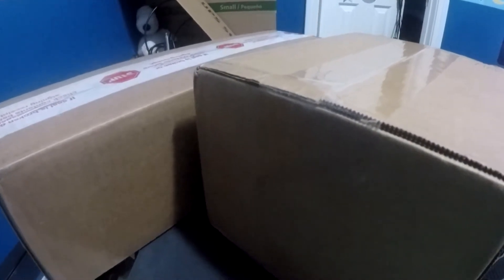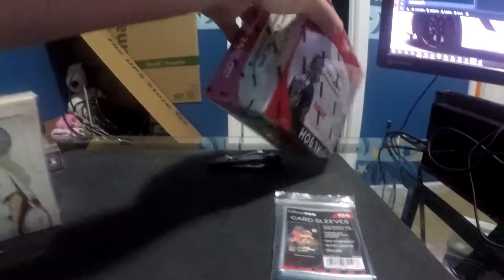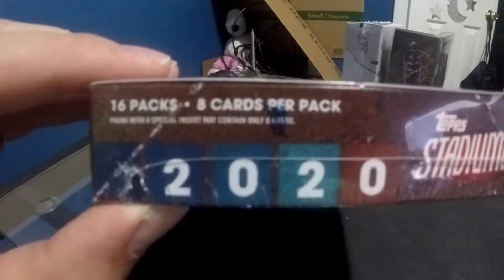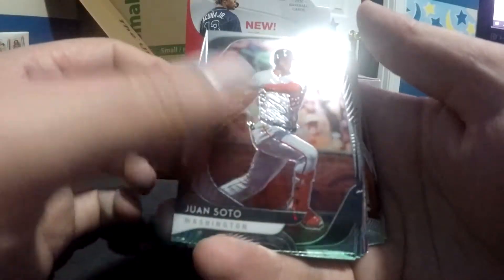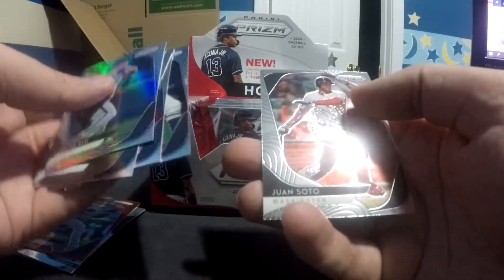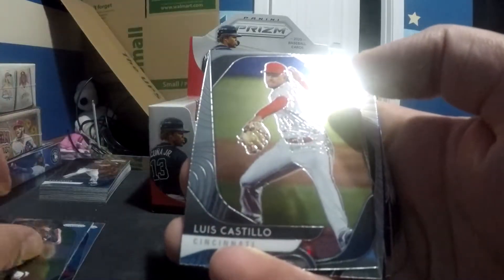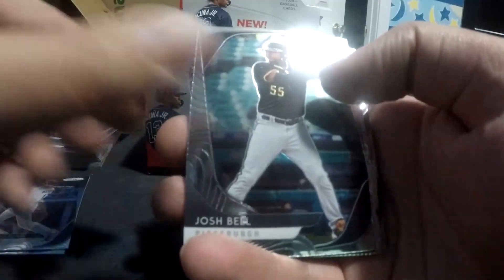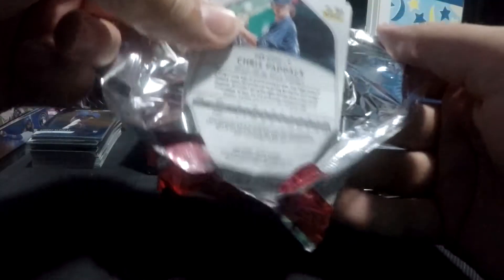Panini Prizm Baseball 2020 Hobby box! First pack opening in 20 years!! (10/31/2020)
This is a video of myself opening 2020 panini prizm baseball hobby boxes. This was filmed prior to any of my other videos besides the intro Topps 2019 ones, however I wanted to release the panini contenders video first as it was a new product. In this video I will find autographed cards, parallels, inserts, and rookie cards.